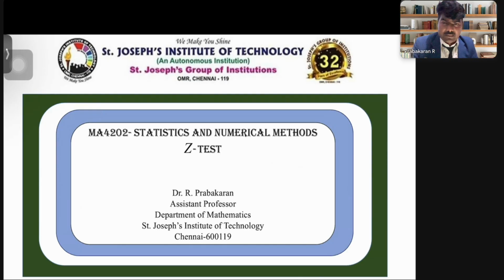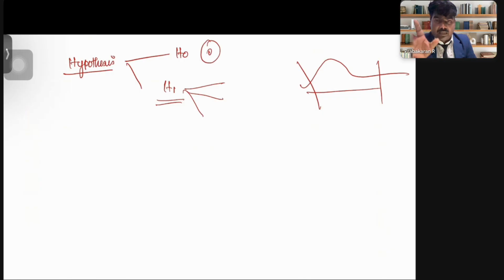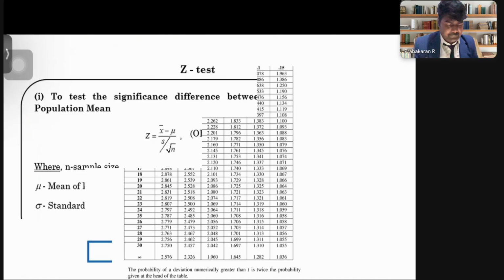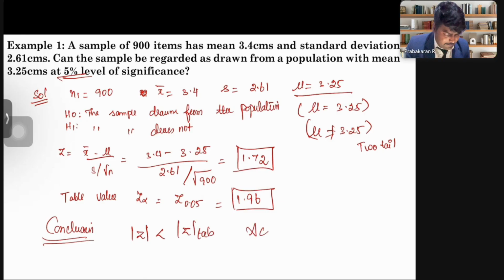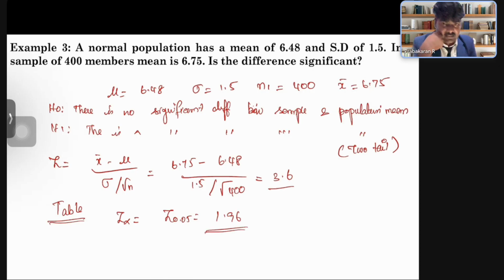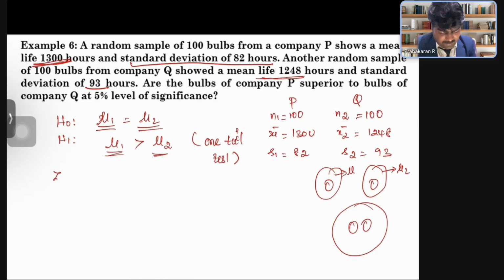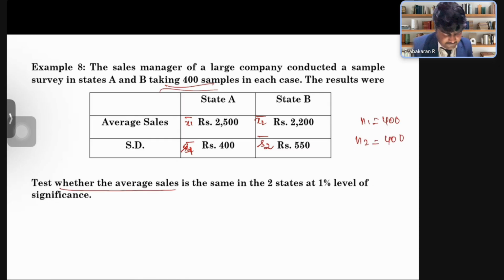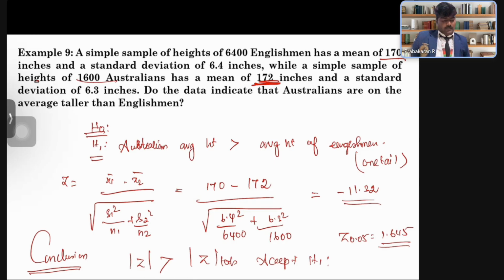MA4202 SNM | Testing of Hypothesis – Z Test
In this video, we discuss Testing of Hypothesis using the Z-Test in MA4202 – Statistics and Numerical Methods (SNM). The session covers the concept of hypothesis testing, null and alternative hypotheses, level of significance, and step-by-step procedures to solve Z-test problems with examples.

📘 Topics Covered:

Null Hypothesis (H₀) and Alternative Hypothesis (H₁)
Z-Test Formula
Solved Problems and Exam Tips